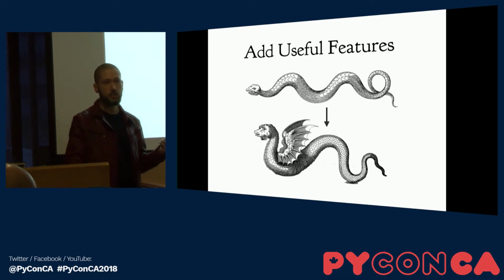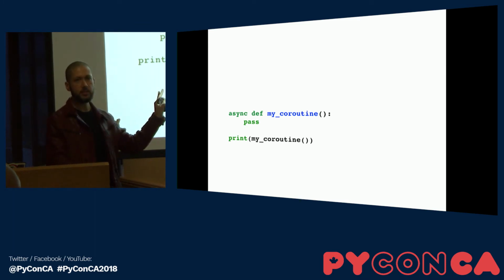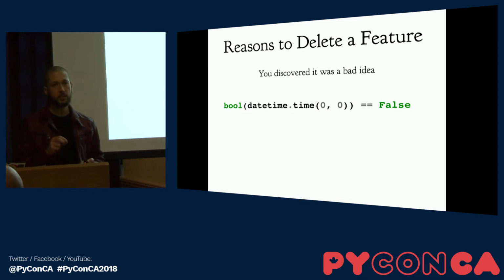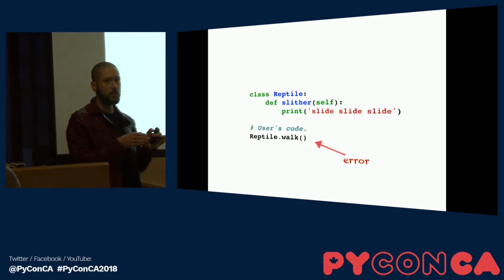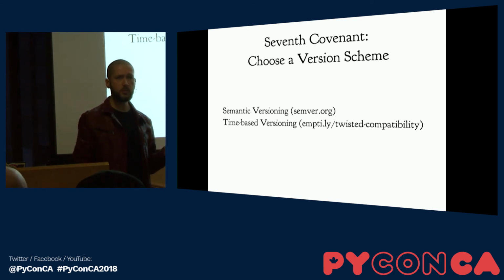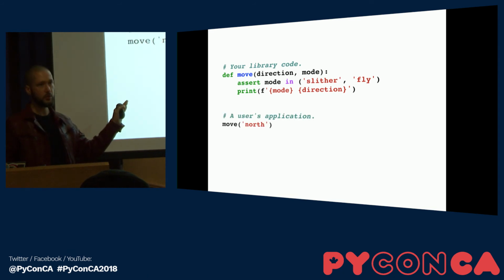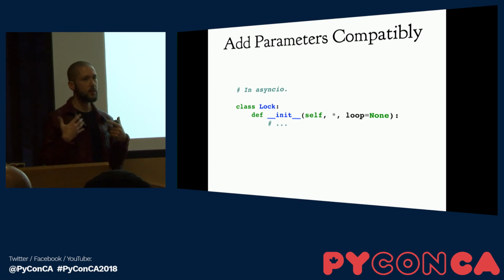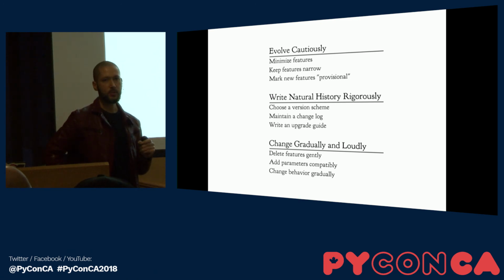API Evolution the Right Way (A. Jesse Jiryu Davis)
Library maintainers, how can you innovate without breaking projects that depend on you? Follow semantic versioning, add APIs conservatively, add parameters compatibly, write an upgrade guide, use DeprecationWarnings, and publish a deprecation policy. Break backwards compatibility rarely and wisely.

Staff Engineer at MongoDB in New York City specializing in C, Python, and async. Lead developer of the MongoDB C Driver libraries libbson and libmongoc. Author of Motor, an async MongoDB driver for Tornado and asyncio. Contributor to Python, PyMongo, MongoDB, Tornado, and asyncio. Co-author with Guido van Rossum of “A Web Crawler With asyncio Coroutines”, a chapter in the “500 Lines or Less” book in the Architecture of Open Source Applications series.

Blogs at emptysquare.net and for the PSF at pyfound.blogspot.com